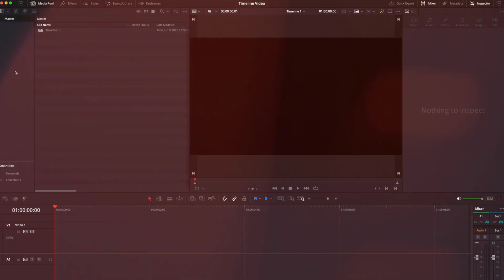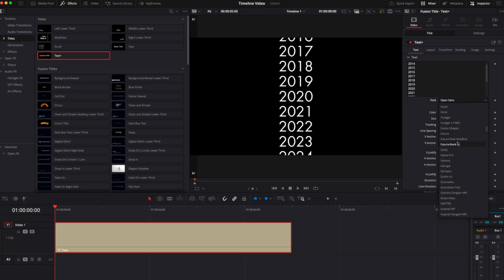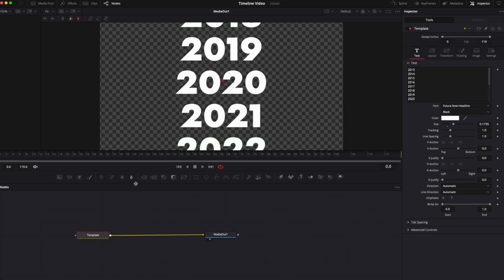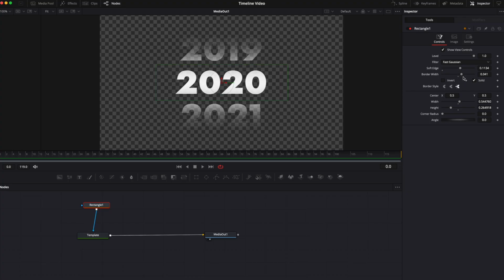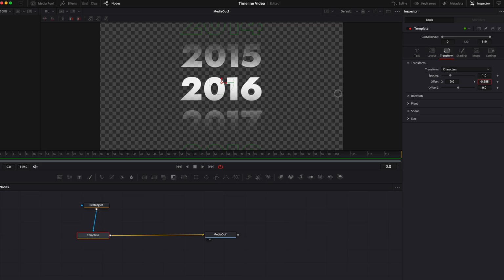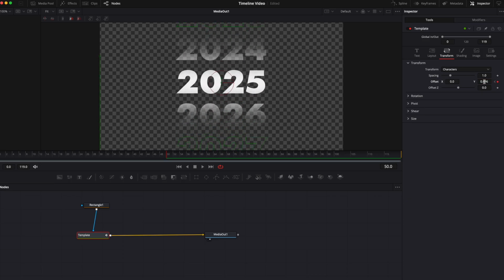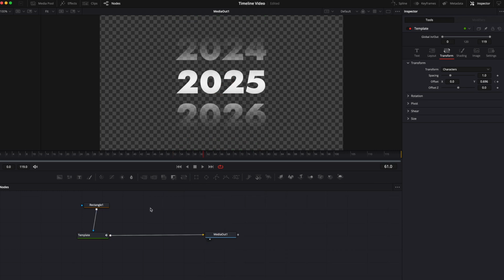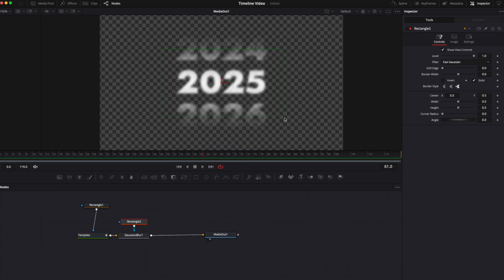How to make Scrolling Year Timeline Animation in DaVinci Resolve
Learn how to create the popular timeline scrolling animation seen in documentaries – right inside DaVinci Resolve! In this quick tutorial, I’ll show you how to animate that smooth, professional-looking scroll effect used in films and documentaries.

🎬 Perfect for editors wanting to level up their storytelling visuals!